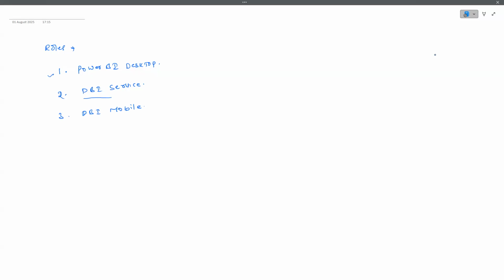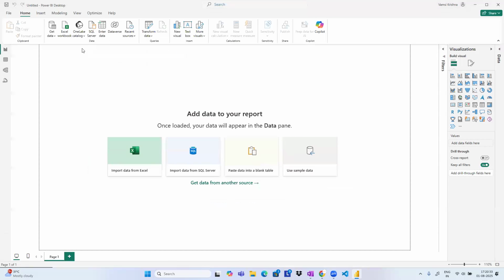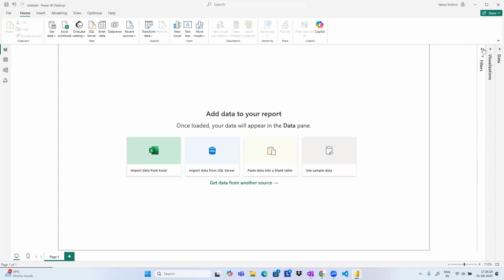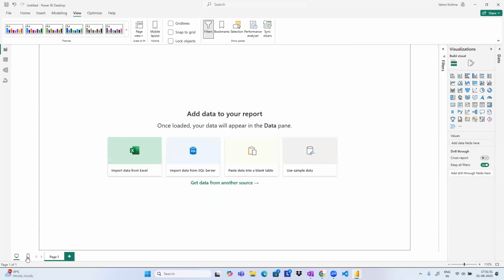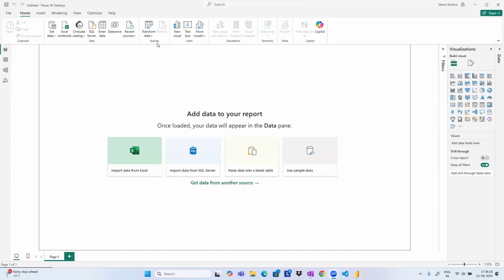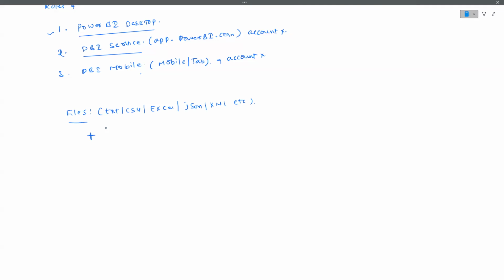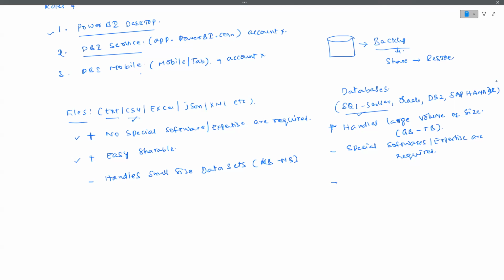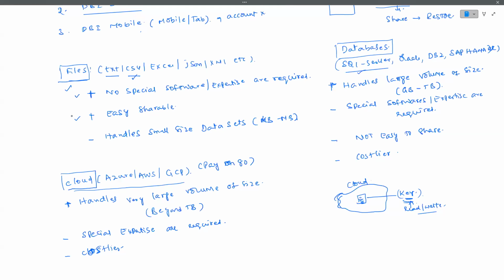POWER BI with SQL SERVER tutorials || Demo - 3 || by Mr. Vamsi Krishna On 01-08-2025 @5PM (IST)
POWER BI with SQL SERVER with Real Time Project tutorials || Demo - 3 || by Mr. Vamsi Krishna On 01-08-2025 @5PM (IST)